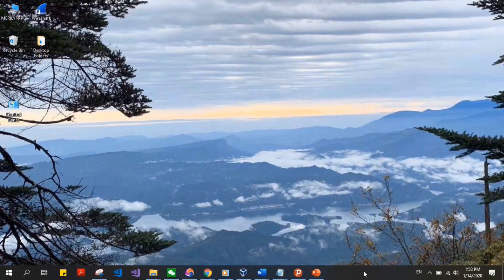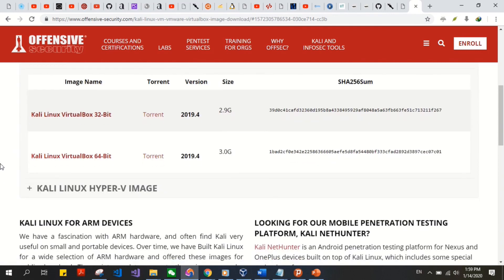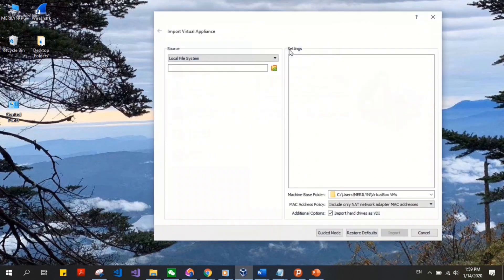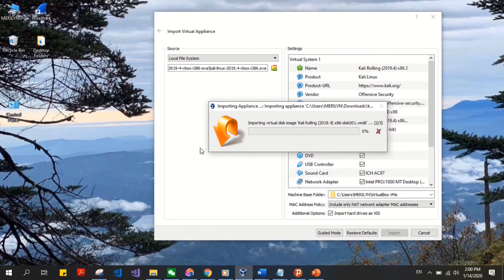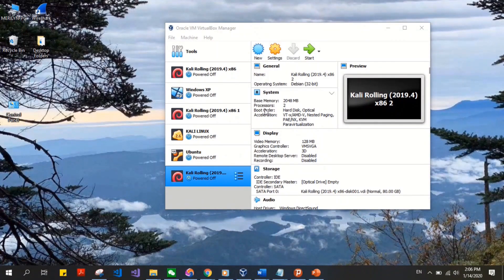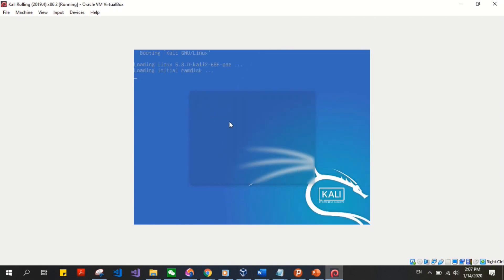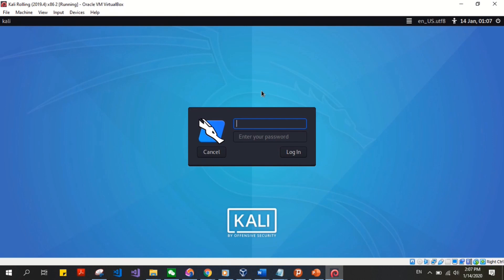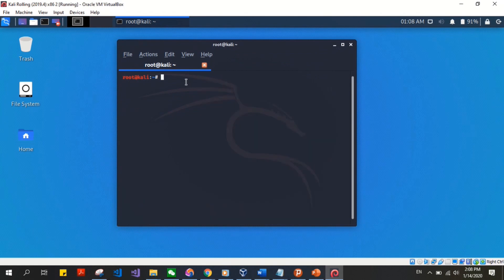How To Install Kali Linux on VirtualBox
Welcome Back!!!

In this video, I demonstrate how to easily install Kali Linux on VirtualBox.
I hope you enjoy the video and learn something new.

Username: root
Password: toor